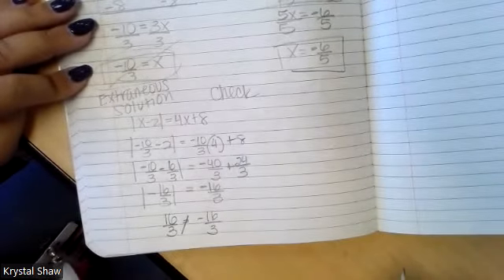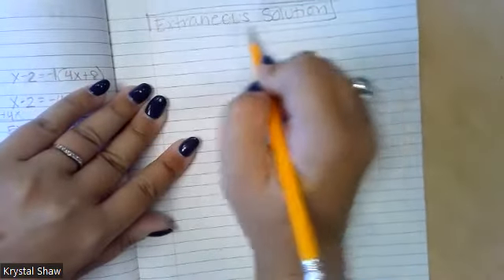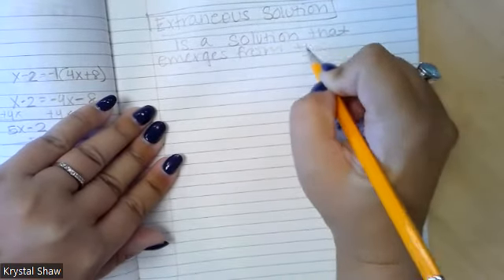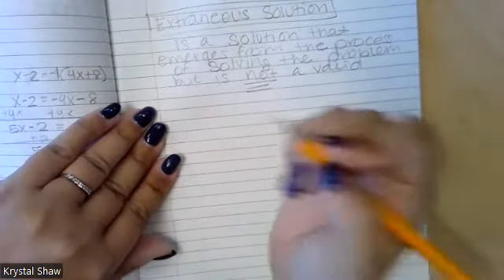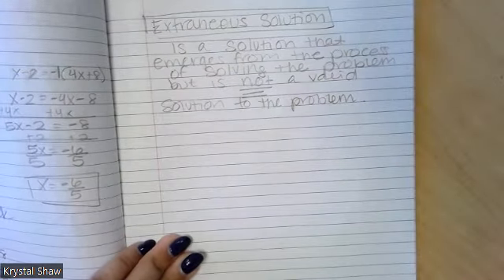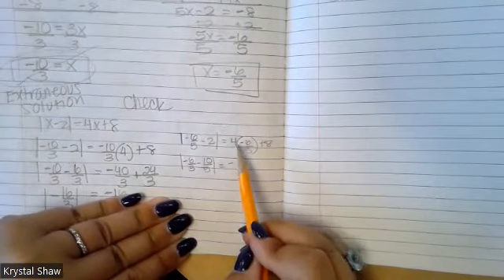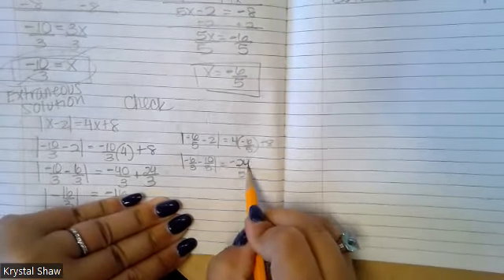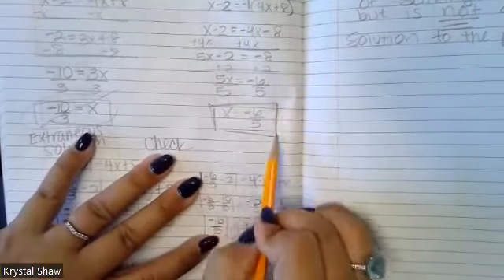Solving Absolute Value Equations